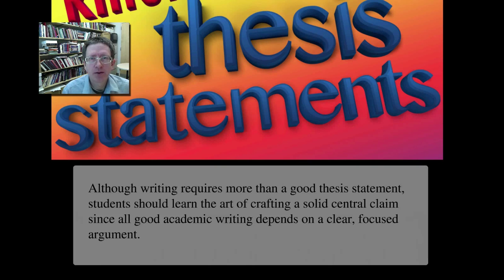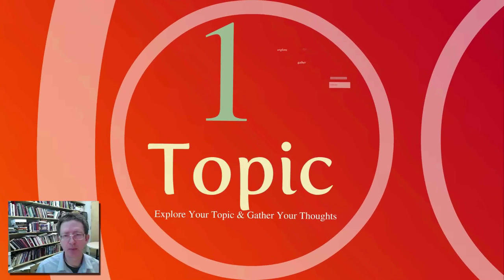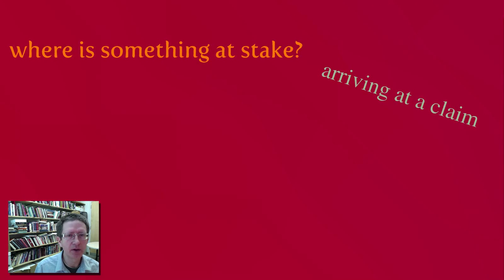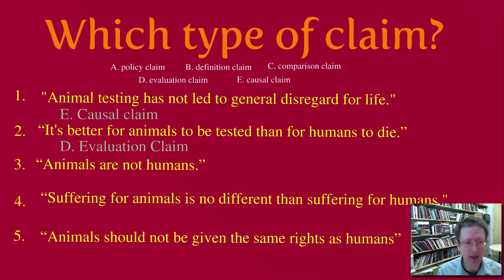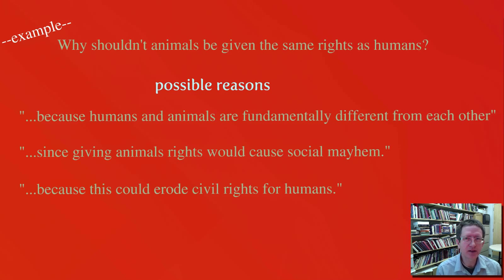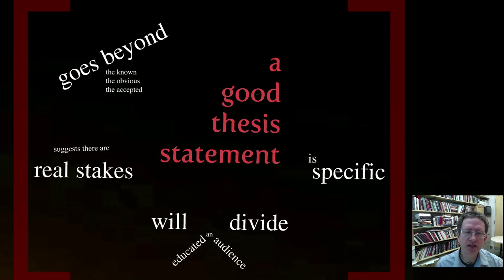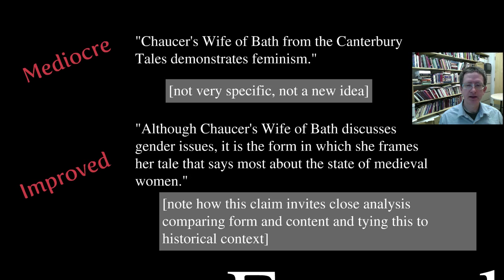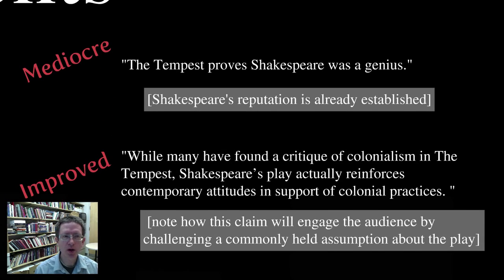Killer Thesis Statements HD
Learn what a good thesis statement is and follow a simple five-step formula to create one. Learn five types of claims and see examples of mediocre and improved thesis statements.